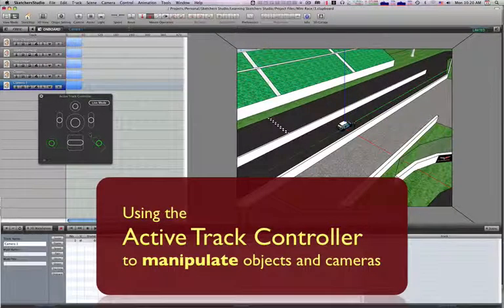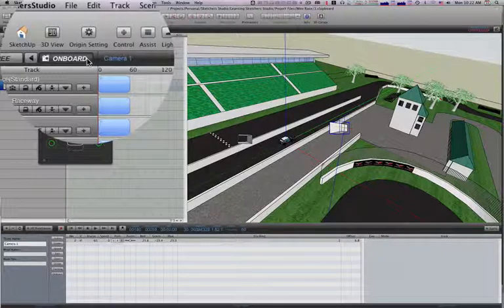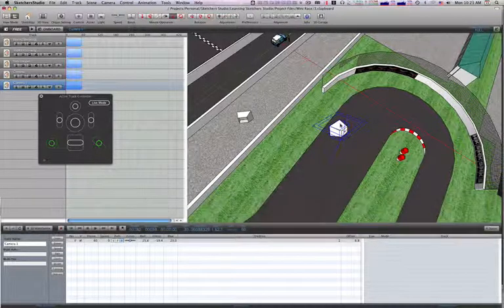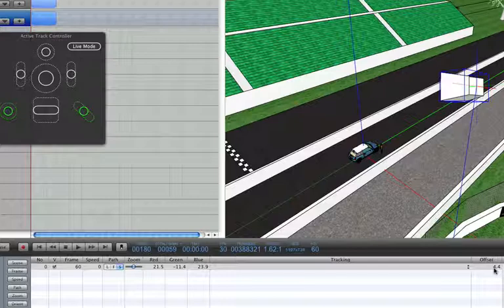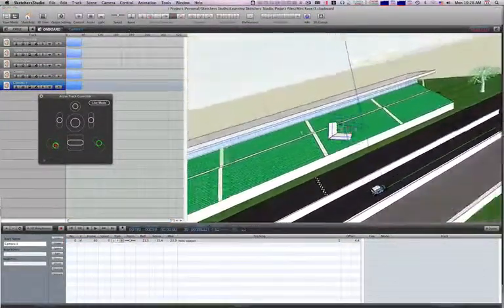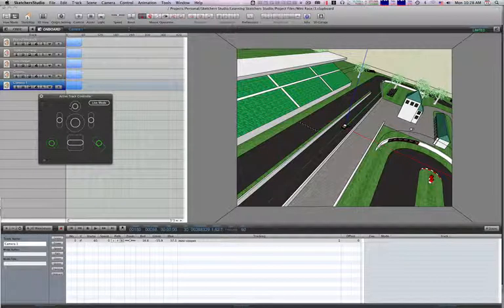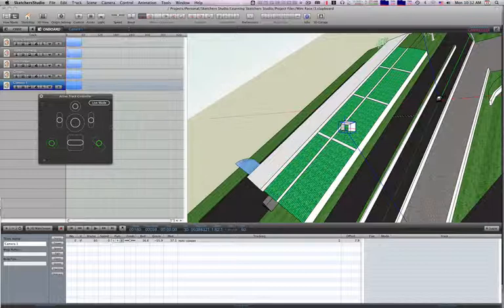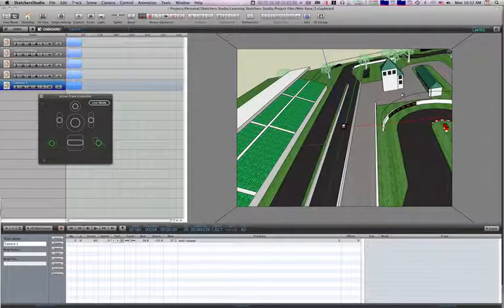07 The Active Track Controller - to manipulate objects/cameras